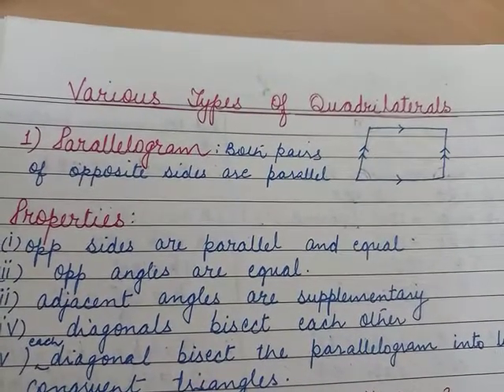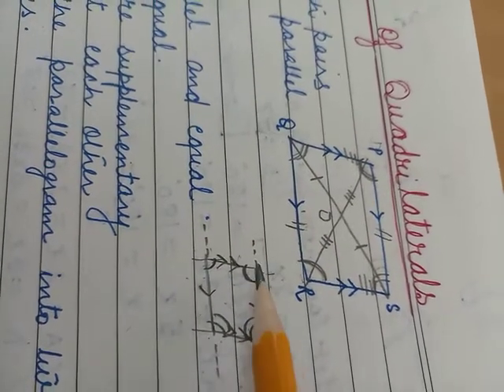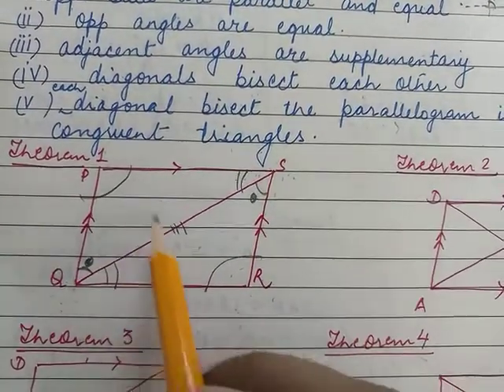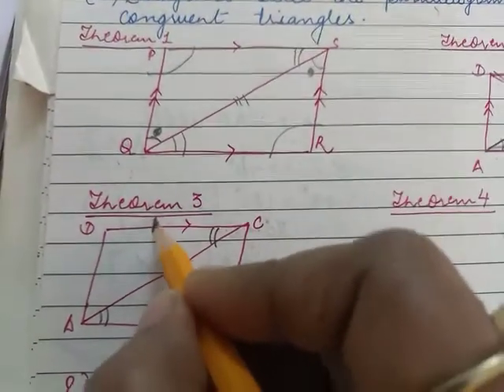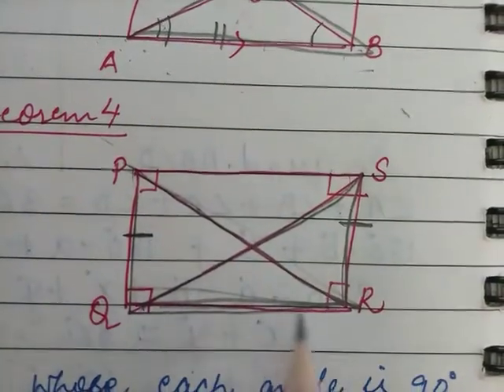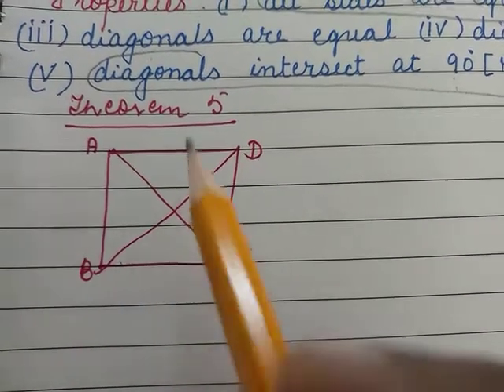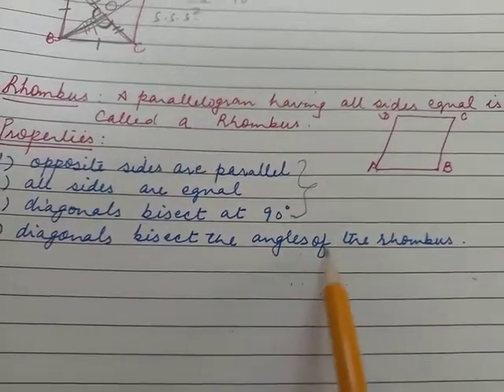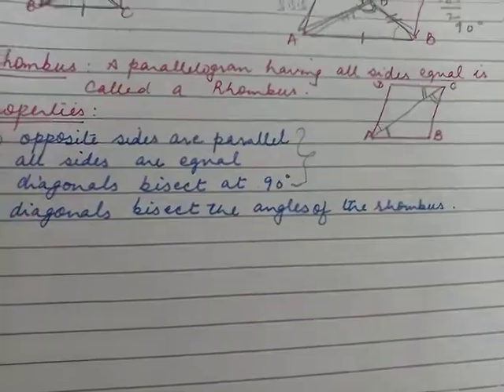Maths: Class 8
Chapter:  Quadrilaterals
Session: 2